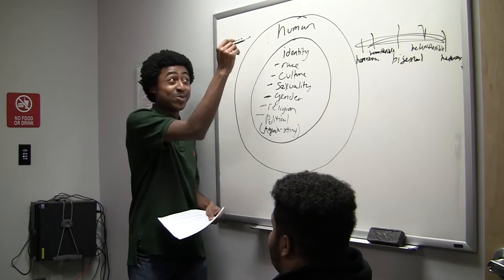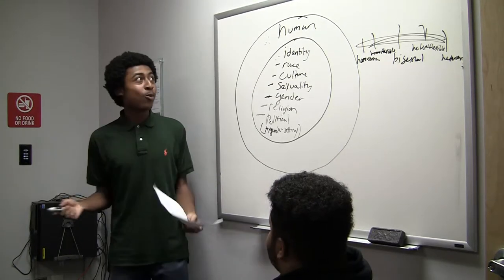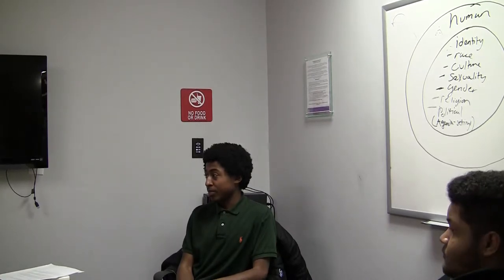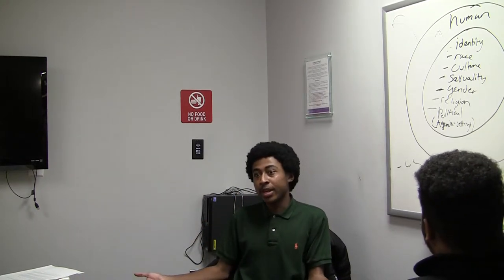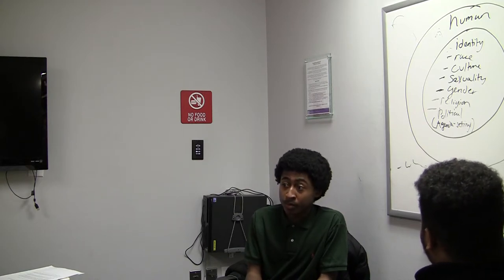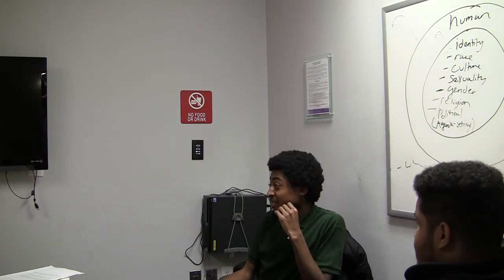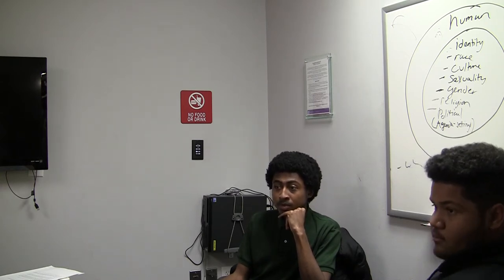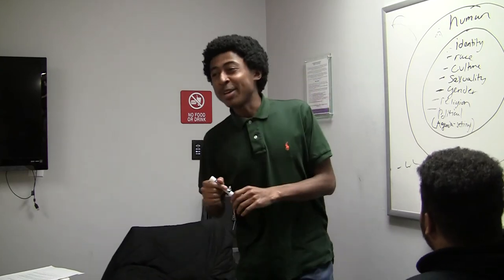Harcum College Lecture-Human vs Identity (Part 3/4)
This is a video of the lecture by Jonathan McMillan surrounding literature and academic commentary on the phenomenon of Human vs Identity. Human vs Identity content speaks to distinguish what qualifies individuals as humans with elements of a human's identity. Human speaks to the anatomical and biological aspects of a human; while identity speaks to the conscious experiences and sociological constructs that create the uniqueness and authenticity of an individual. This is the 3rd video in a series of 4 parts of this lecture.